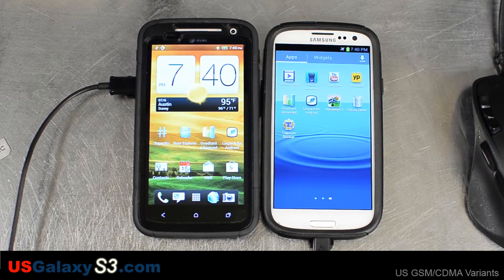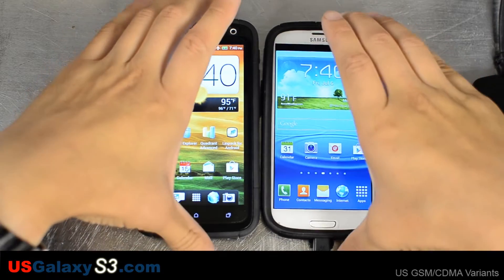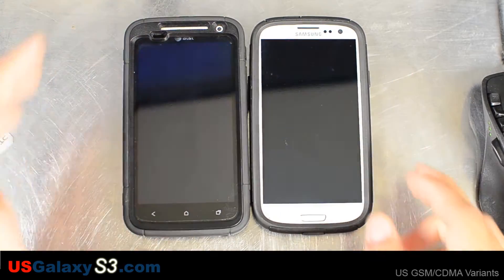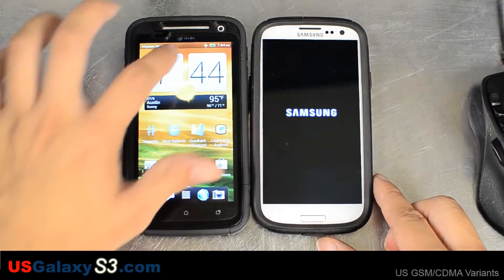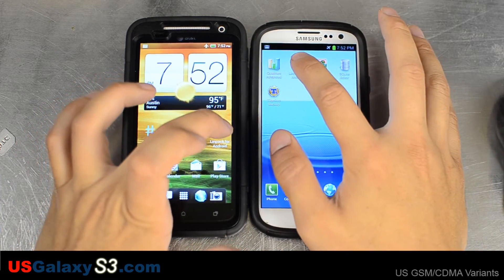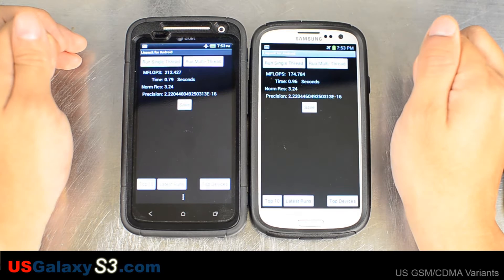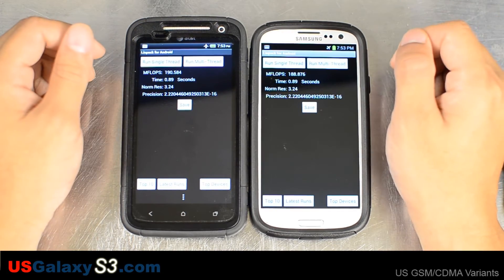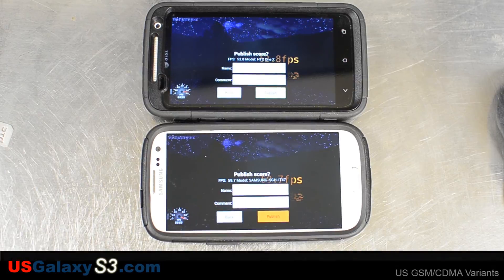AT&T Samsung Galaxy S3 (SIII) vs HTC One X LTE (Quadrant, Linpack, Nenamark2, boot, reboot)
Since I had these two devices available to me, I thought I'd run some quick tests.  I tried to make everything as fair as possible so they are both stock with the same Google account and only a few apps (no data).

Benchmarks hint at general performance, but the real test is everyday usability.

Leave comments about what you would like to see.  Thank you.